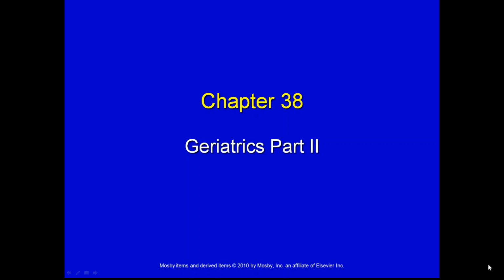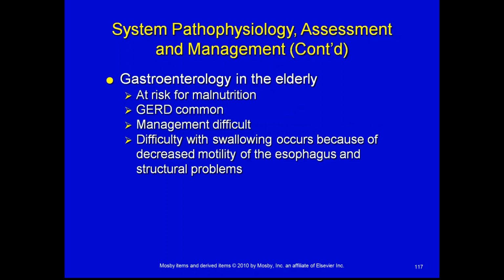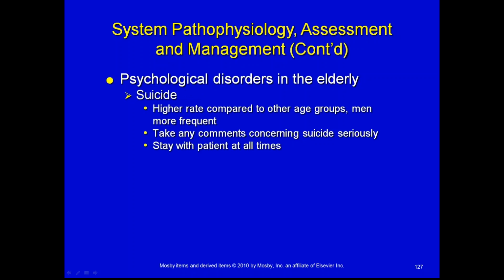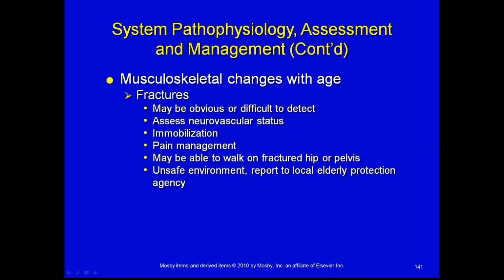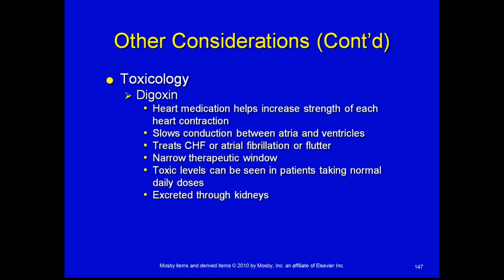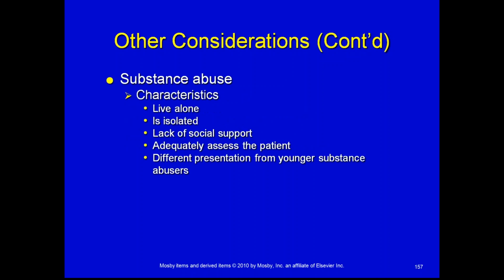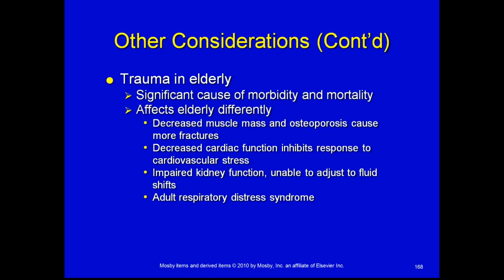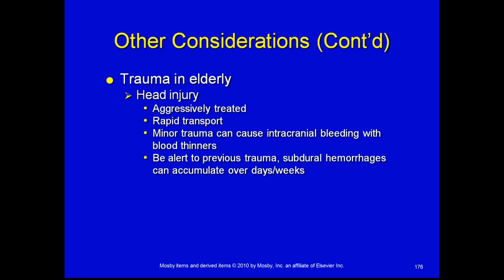Geriatrics -Part II